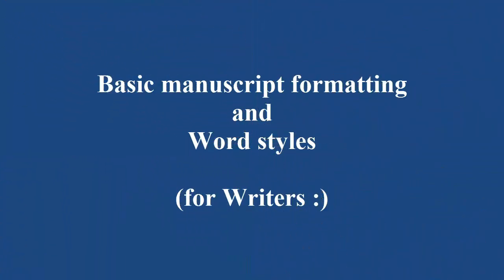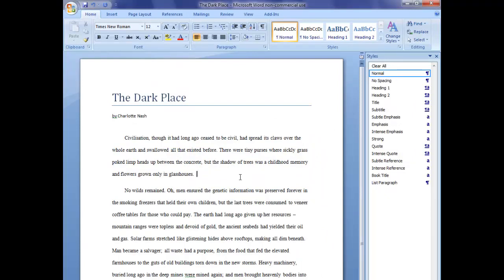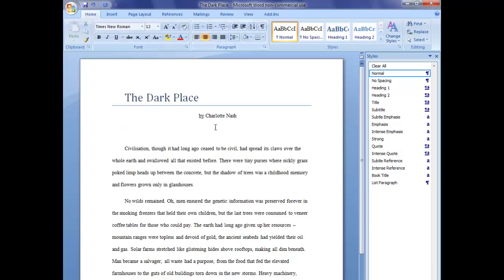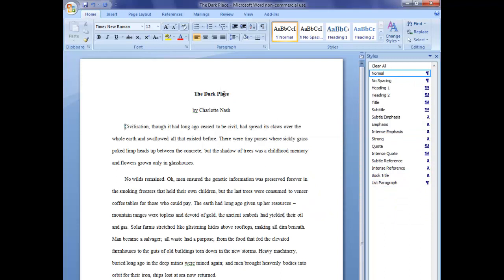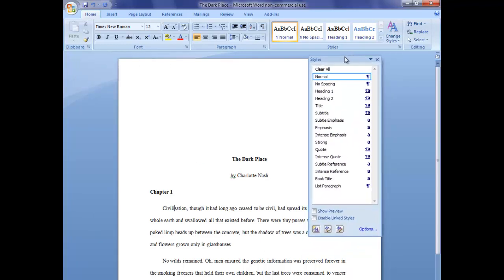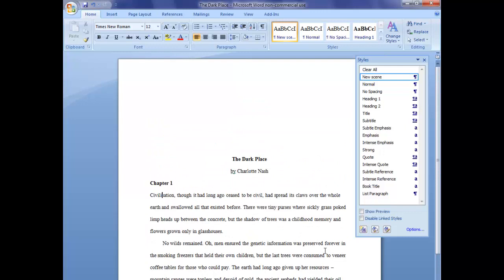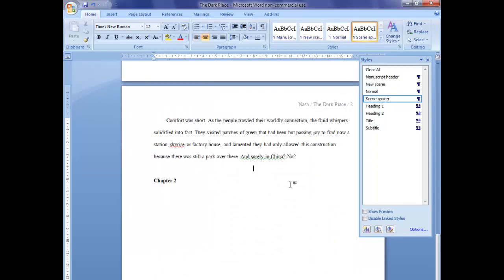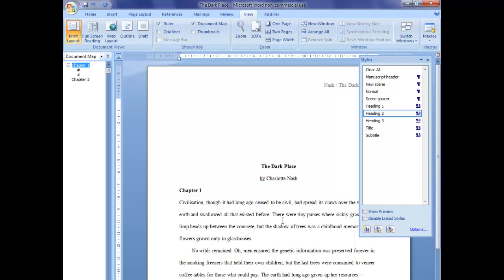Basic manuscript formatting and Word styles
For QWC YOE 2014 participants, a video showing how to do basic manuscript formatting with styles in Word. You can extend on these principles to set up other attributes (such as spacing between your heading and text).